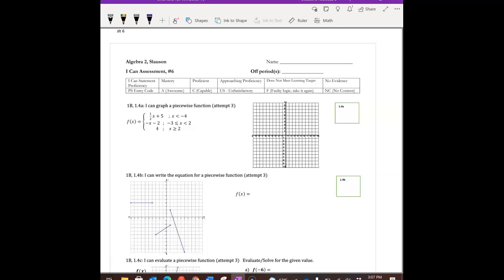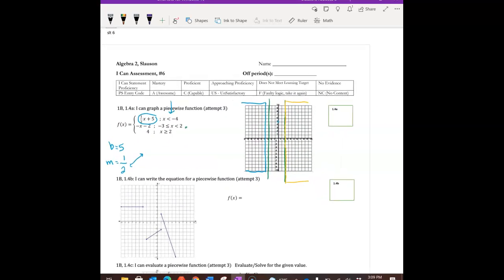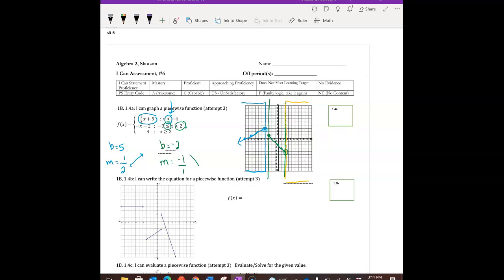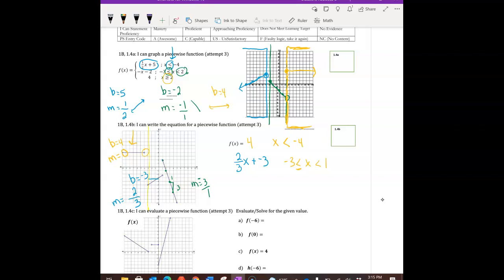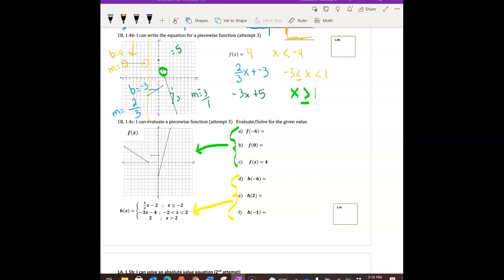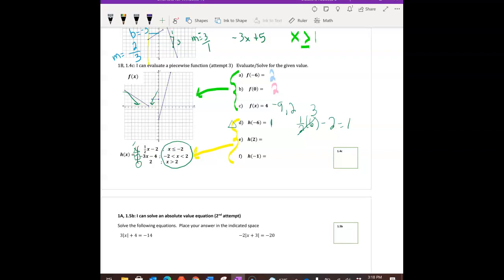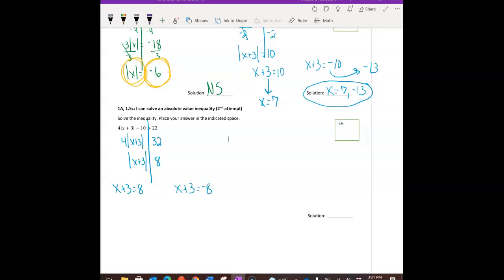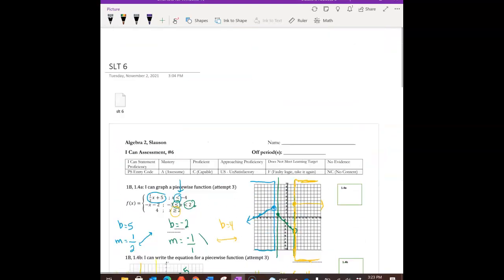Alg 2, SLT 6 Video Key